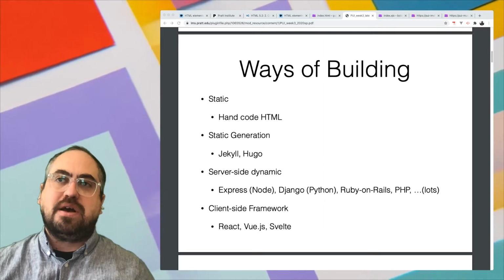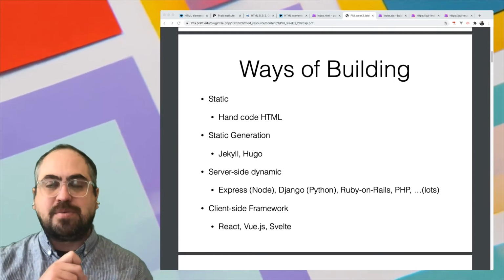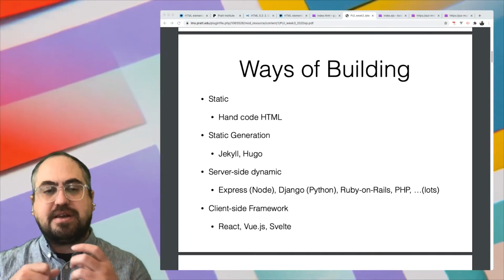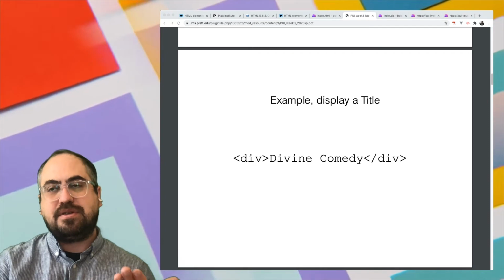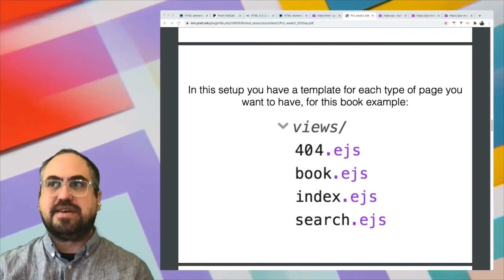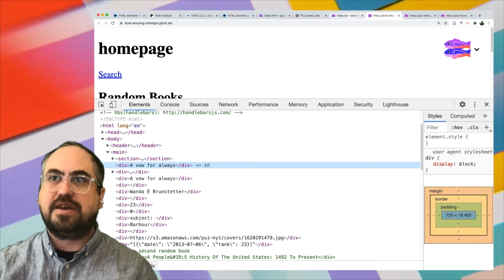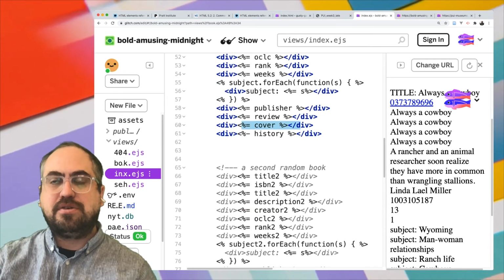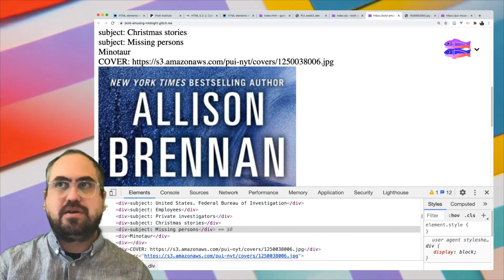HTML Templates for Programming User Interfaces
Looking at using EJS templates in our glitch projects